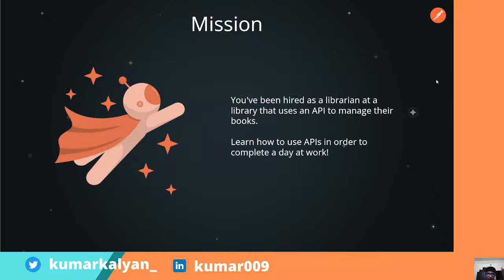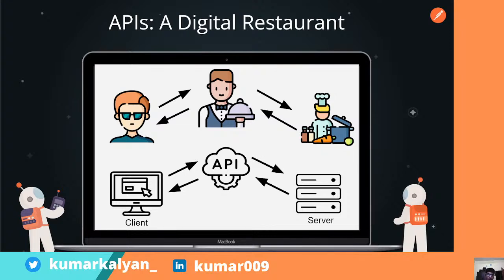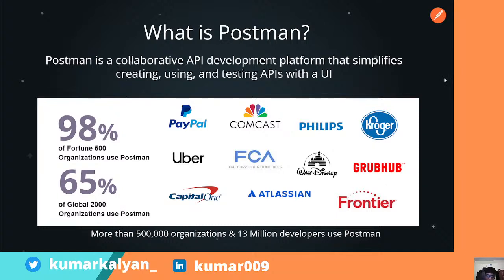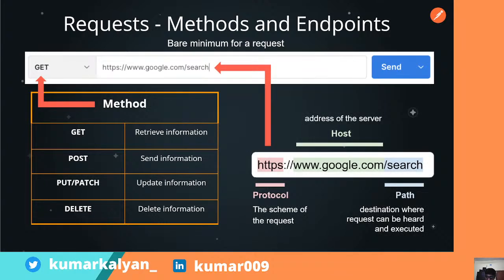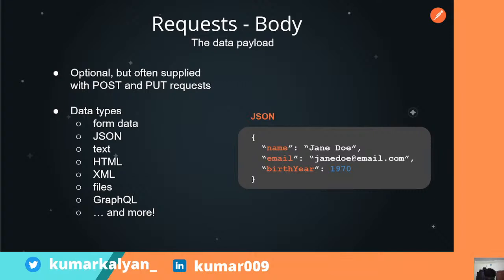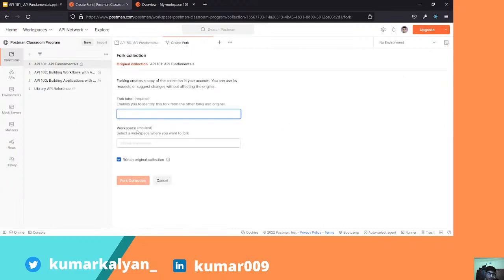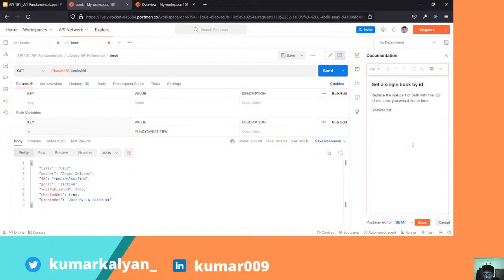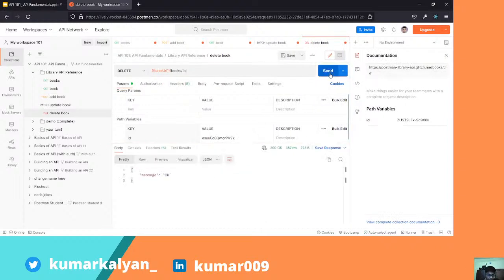Postman API 101 Workshop